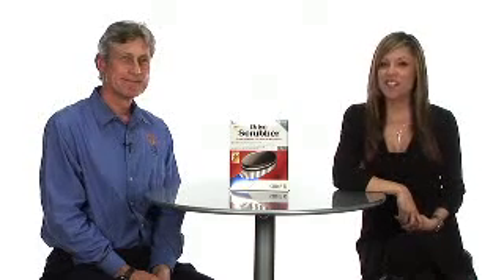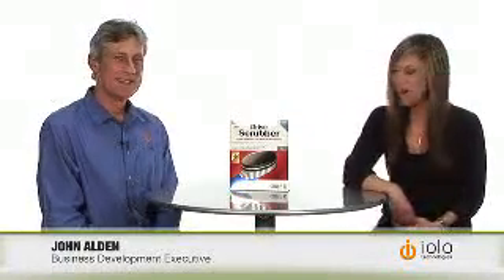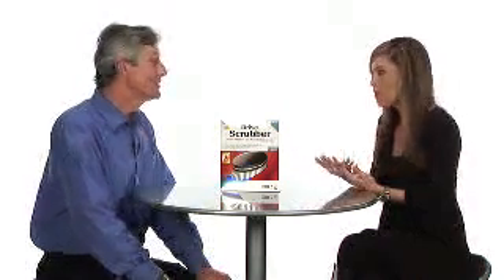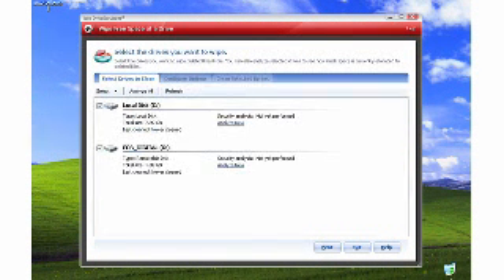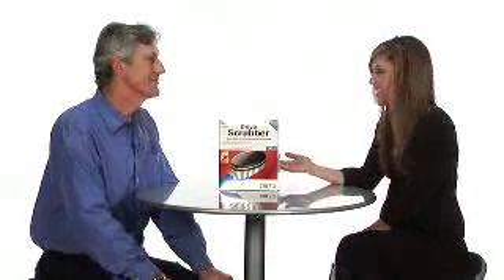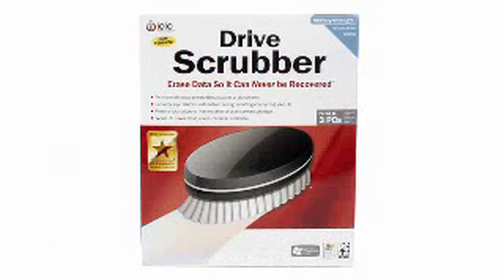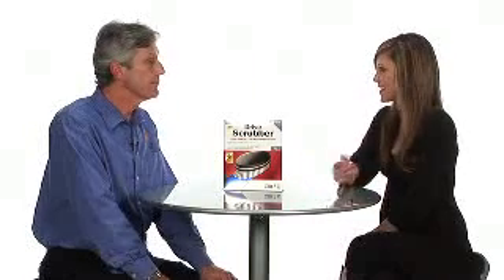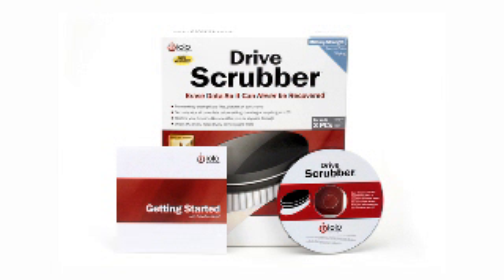BuyTV, Episode 099, Iolo DriveScrubber 08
Selling, donating or reassigning your PC?  DriveScrubber securely erases data.  Keep your sensitive information out of the wrong hands.